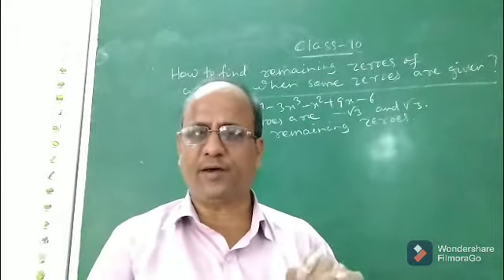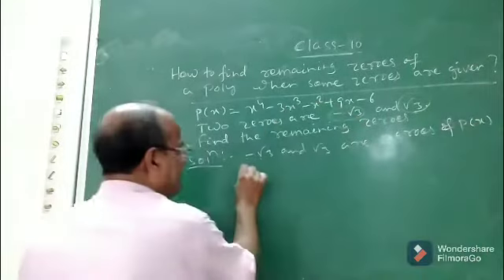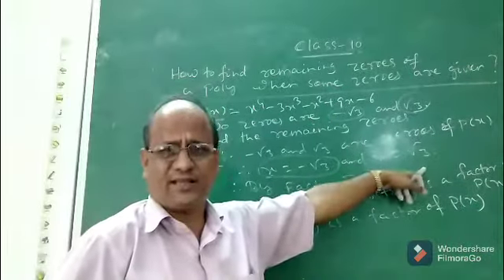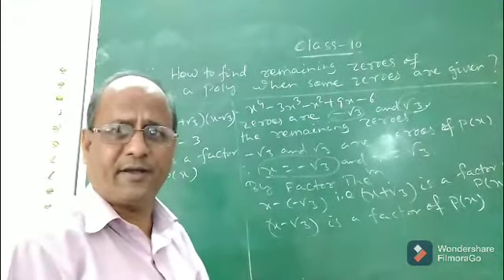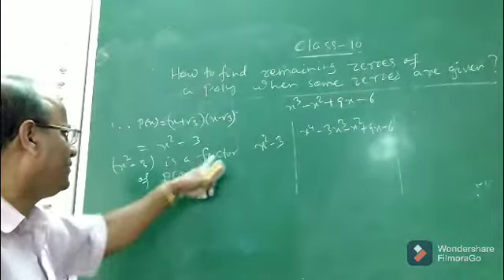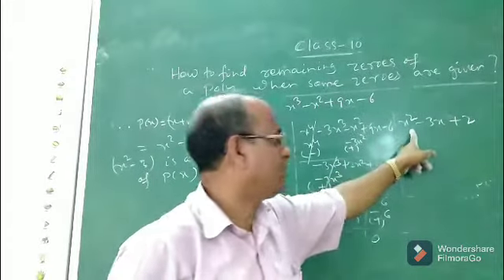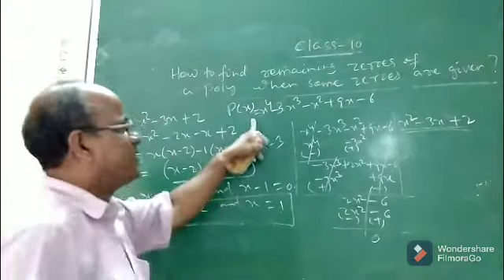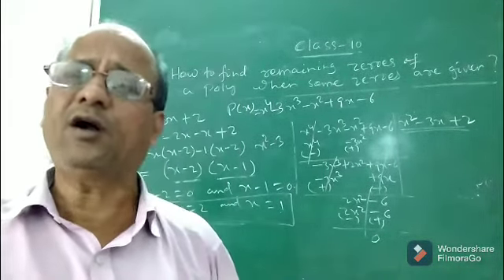Finding remaining zeroes when some are given ll NCERT Maths Class-10 Chapter-2 Polynomials ll